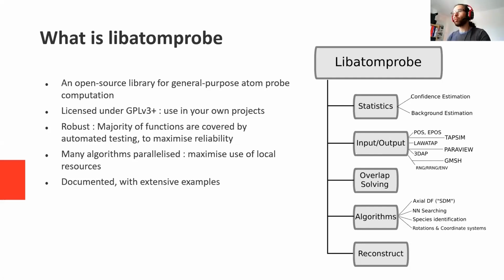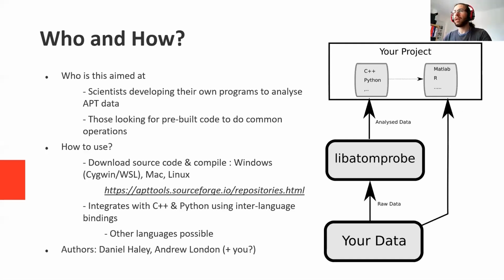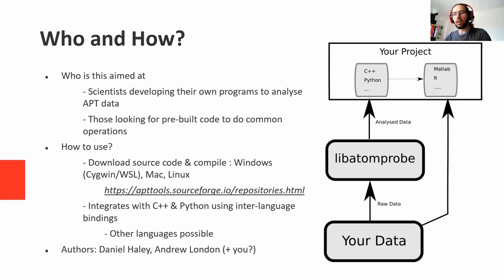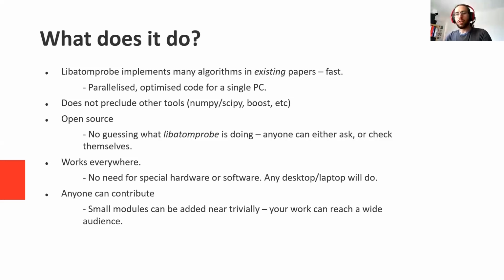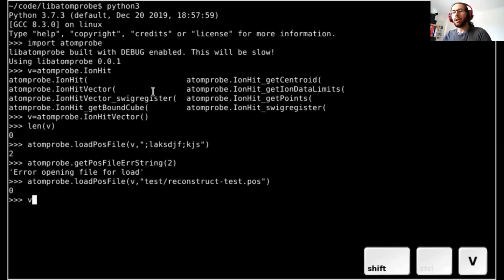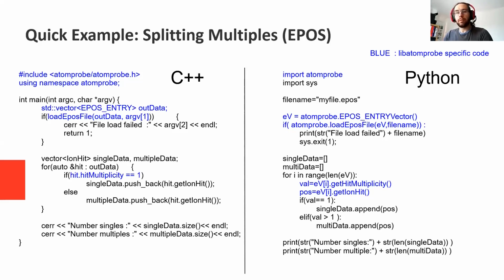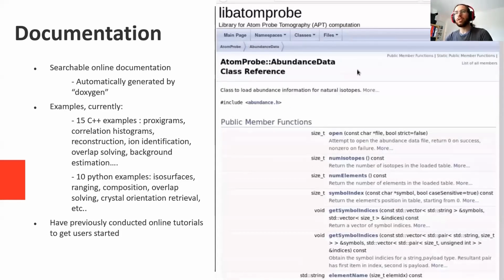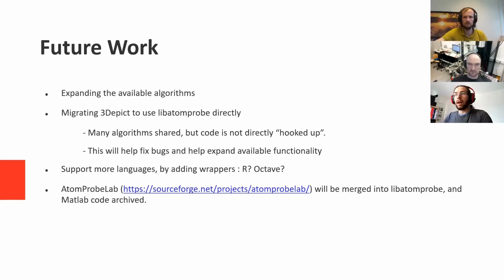APT Technical Committee 2020 : Haley/London : Libatomprobe